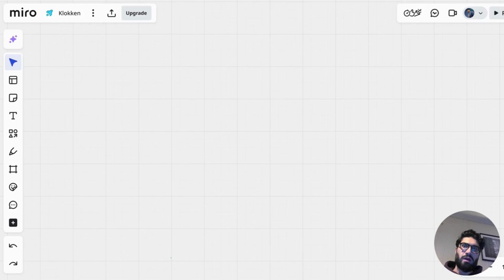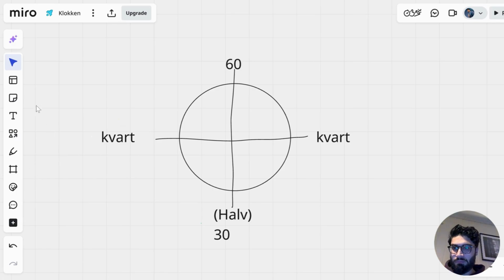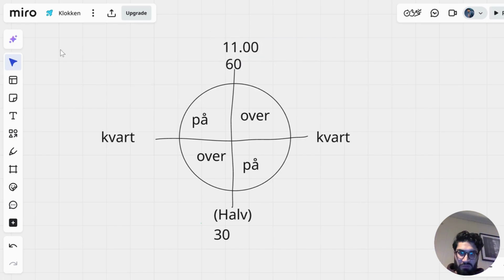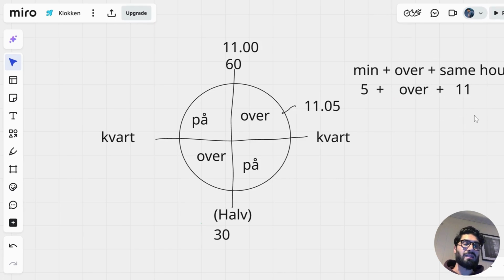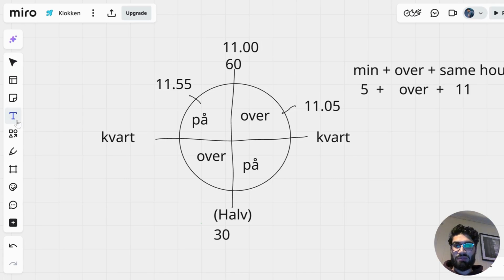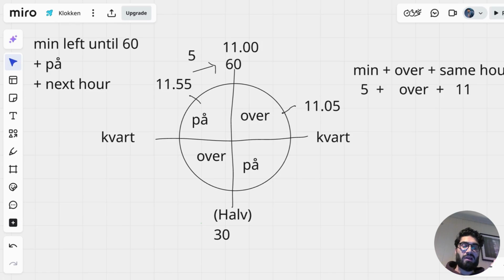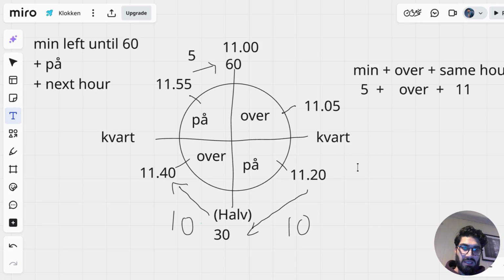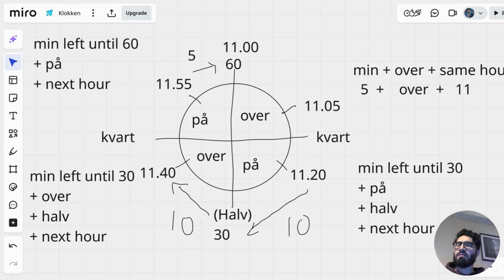Lær klokka på norsk - ABEC.NO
Lær klokka på norsk med ABEC.NO.
Learn the clock in norwegian.